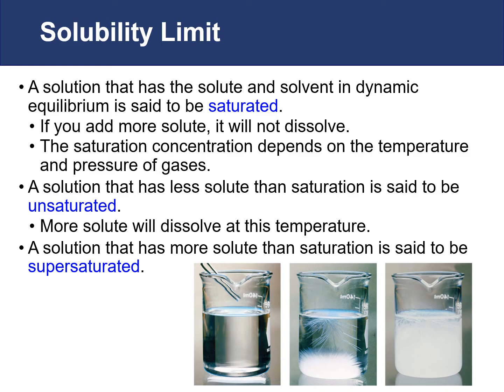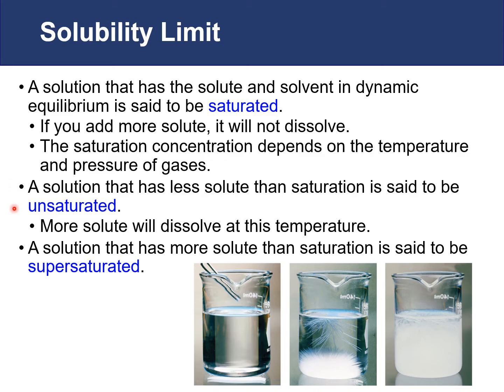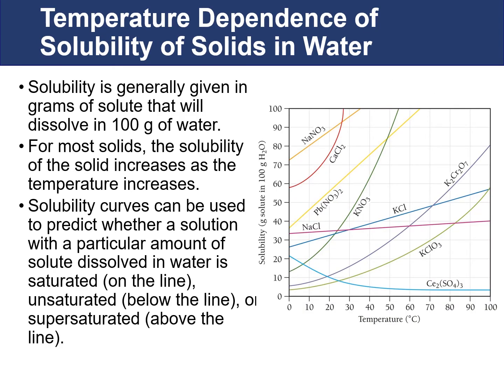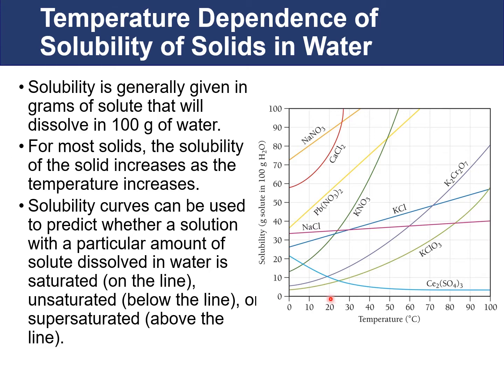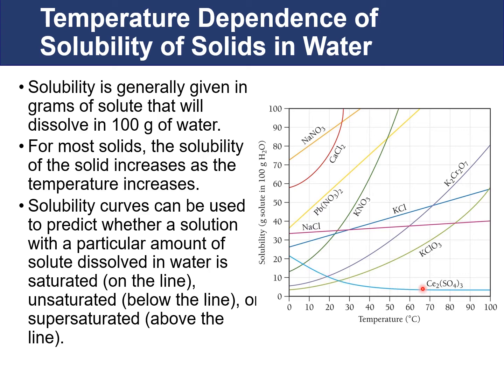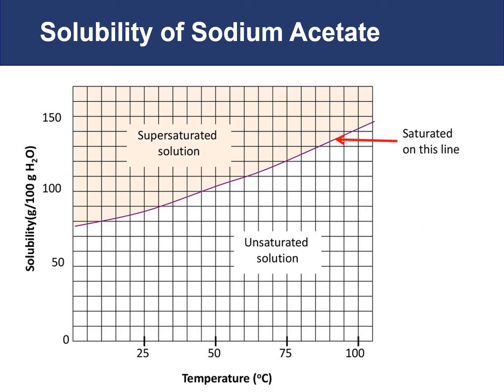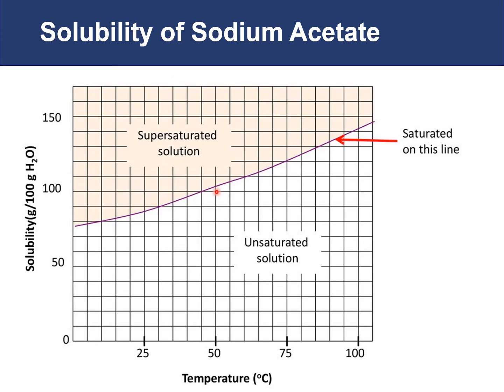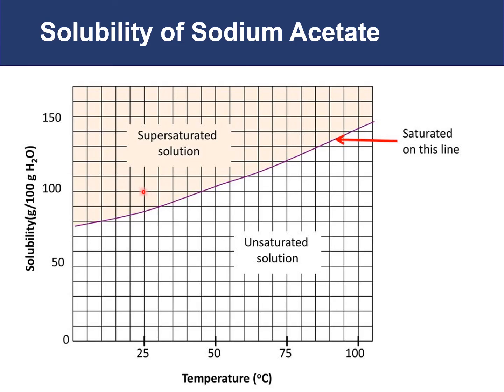Solutions 05: Precipitation